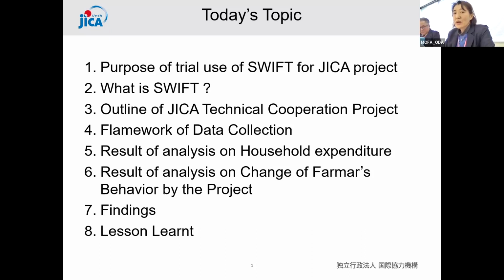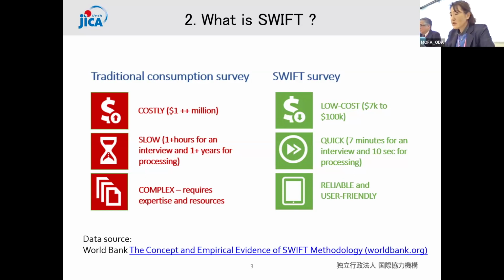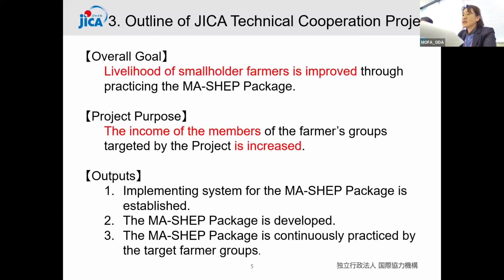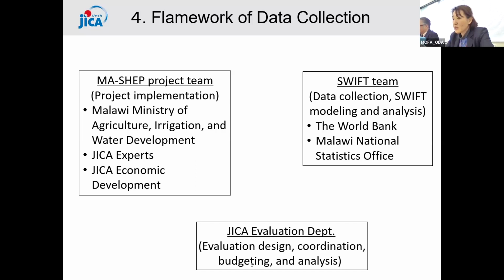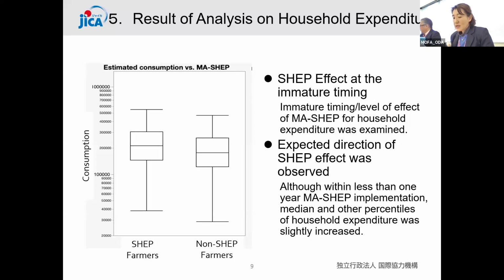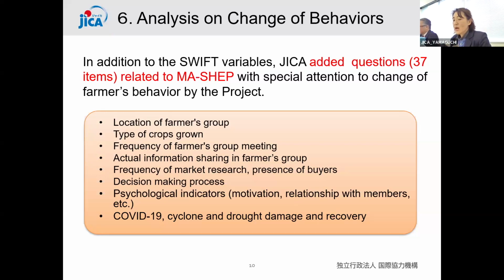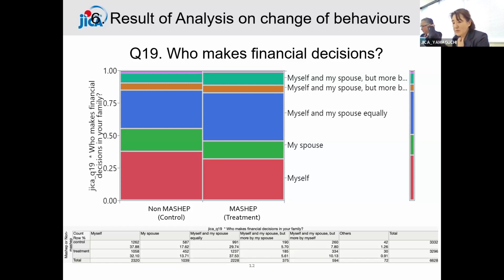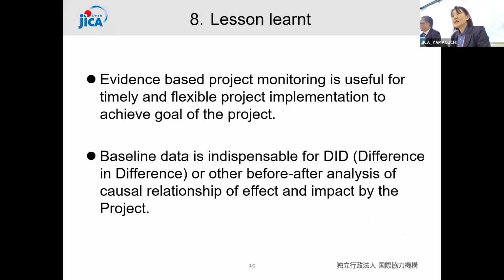Session 2: Project Monitoring and Evaluation of JICA TCP using SWIFT【19th ODA Evaluation WS】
【The 19th ODA Evaluation Workshop】
From February 27 to 28, 2024, Ministry of Foreign Affairs (MOFA) held the 19th ODA Evaluation Workshop jointly with the Asia-Pacific Evaluation Association (APEA) by online.
With the presence of Mr. Kusakabe, Deputy Director General of International Cooperation Bureau of MOFA, 48 people from 27 countries participated in the meeting and discussed the issue of setting strong Monitoring and Evaluation (M&E) systems.

‹Session 2› JICA’s Efforts
Project Monitoring and Evaluation of JICA Technical Cooperation Project using World Bank High Frequency Household Survey Method named SWIFT by Ms. YAMAGUCHI Michino, Evaluation Department, JICA